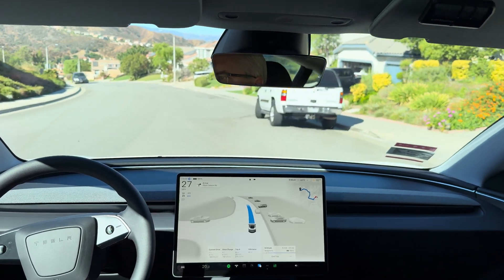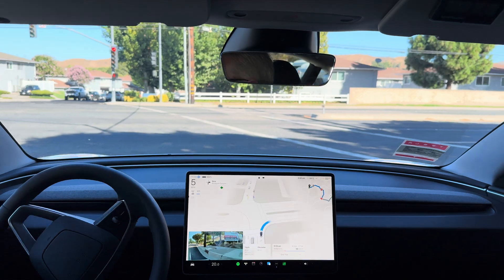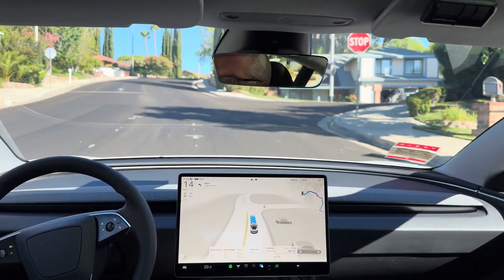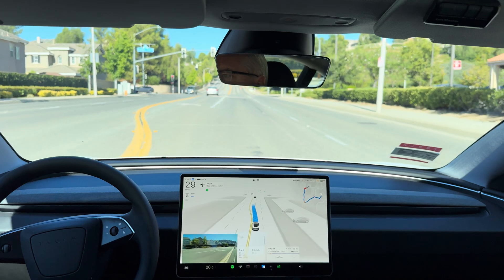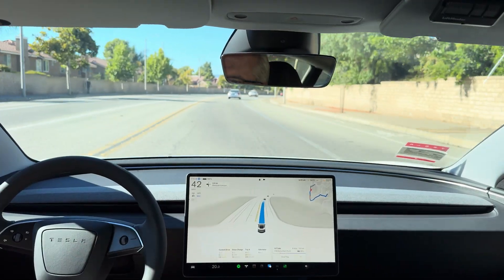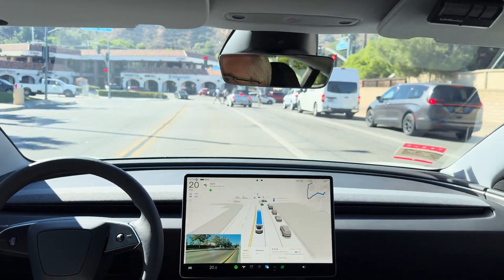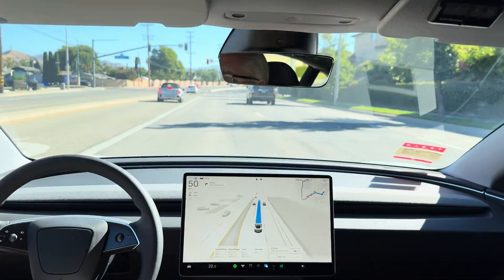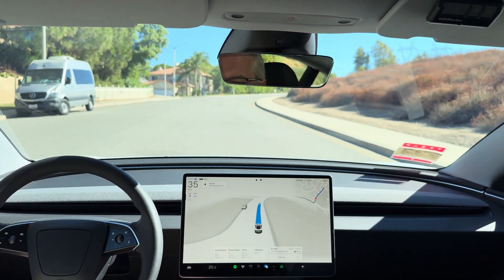Model 3 HW4 - FSD Supervised 12.5.1.3 - Test Loop 1 - 2024.26.10 - 19 August 2024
Awesome drive on test loop 1 with some really good edge cases to test 12.5.1.3 out.

Zero interventions and zero disengagements.